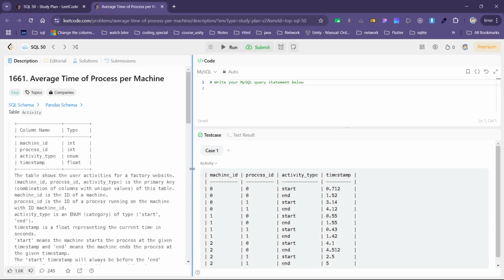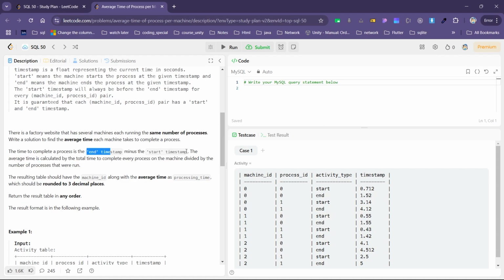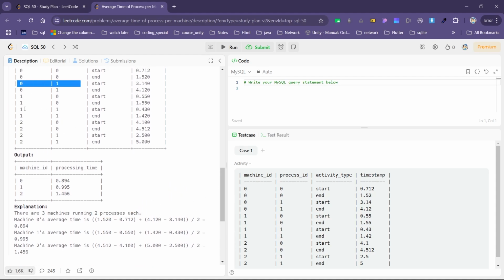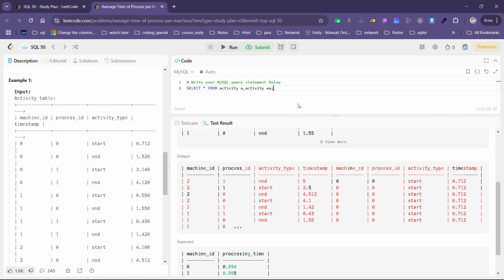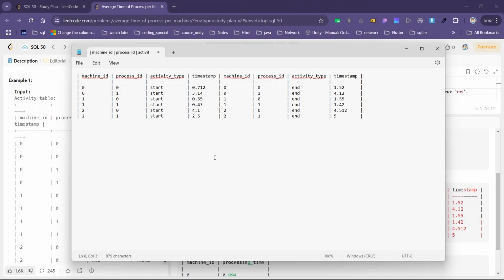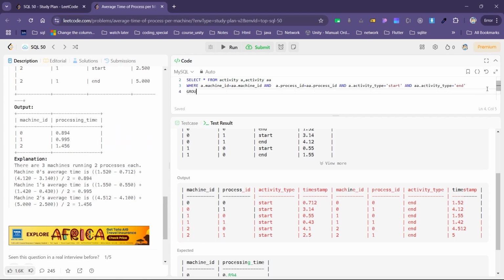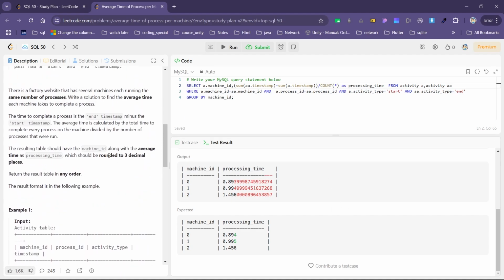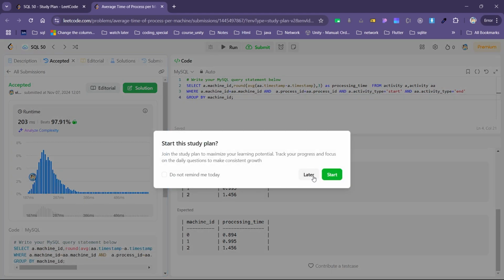leetcode | sql 50 | question 1661| average-time-of-process-per-machine